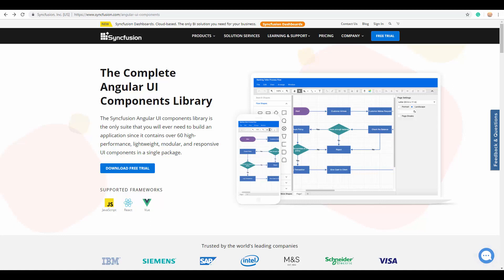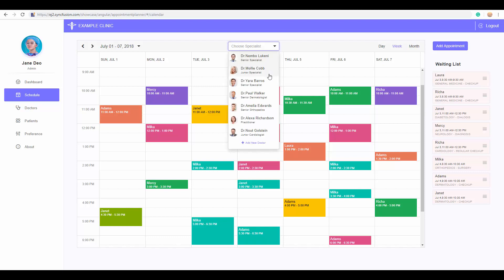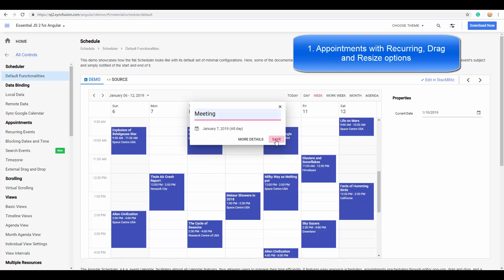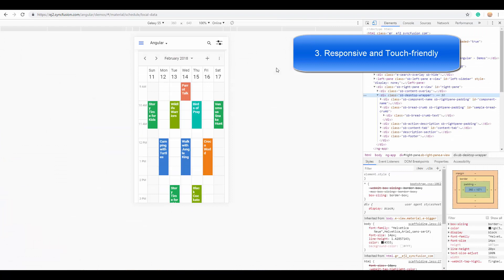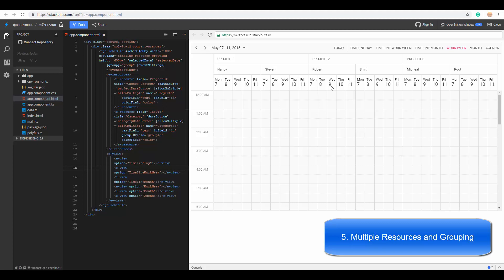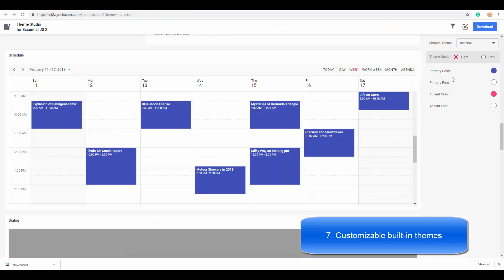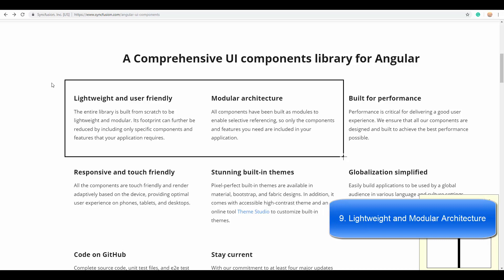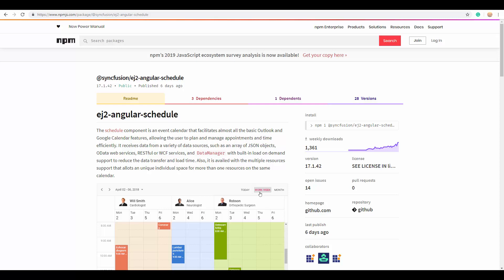Angular Scheduler - A Complete Introduction for Beginners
The Syncfusion Angular Scheduler is a component that looks and works like the Outlook or Google calendar and helps to plot and manage your daily activities. It works with any Angular version starting from 4. Some of the important features of Angular Scheduler are: flexible data binding, responsiveness and  touch-friendliness, multiple resources and grouping, Excel exporting, exporting and importing ICS, and a completely customizable UI.

See its great features list in this video. If you are already familiar with the Angular Scheduler, you can directly move on to its configuration process using the "ng add" command

SOCIAL COMMUNITY

TRANSCRIPT REFERENCE
03:44 The first feature is the appointments with recurring options, where you can create and use any kind of appointment in Angular Scheduler. The built-in recurrence editor allows you to create the recurring events with any of the repeat patterns like daily, weekly, monthly, or yearly frequencies.

04:54 Data binding—You can bind the appointment data to a scheduler as local JSON data or you can retrieve the data from a remote data source using the DataManager.

05:44 The responsive and touch-friendly scheduler layout adapts well to mobile devices and tablets. To test its responsiveness, you can open it in the mobile emulator of Chrome browser.

06:23 Display your appointments in 10 different, built-in views: Calendar-like views day, week, workweek, and month; and these same views in timeline mode. There are also agenda and month agenda views that list out the appointments in a list view-like structure.

 07:45 With the multiple resources and grouping feature, a single scheduler can be shared by multiple resources, thus allowing each resource to have its individual calendar space displayed within the same scheduler layout.

08:36 The UI of Angular Scheduler allows you to customize the appearance of any of its UI elements using templates. The most crucial among them is the editor window customization, which is made easier with the editor template option.

09:31 Built-in SASS-based themes are available for Angular Scheduler: Material, Bootstrap, Bootstrap 4, Fabric, and high contrast.

10:20 The exporting and importing features of Angular Scheduler allow you to export the scheduler event data either to iCal format or to the Excel file format. You can also import appointment data from other calendars.

11:40 The Syncfusion Angular Scheduler is built based on lightweight and modular architecture. Most of its important features are available as individual modules, and therefore you can reference only the needed features of your project.

12:20 Finally, globalization is made much simpler with the Angular Scheduler, as it can be easily accessed by global audiences in various languages with different culture settings.